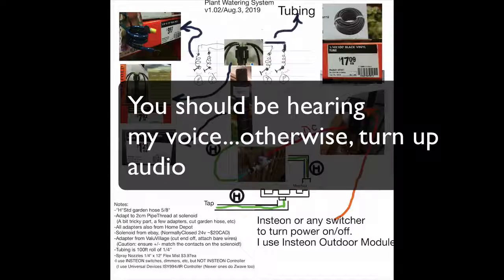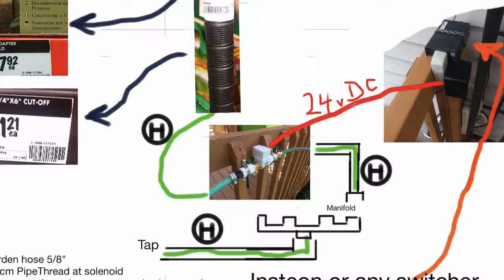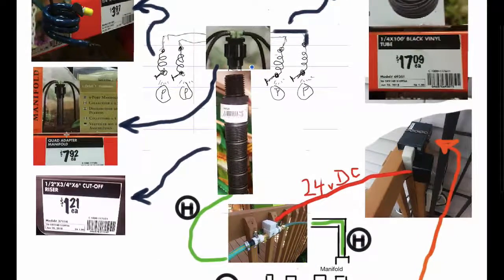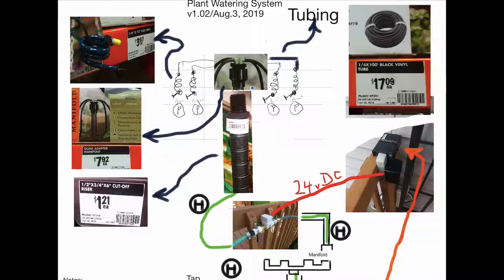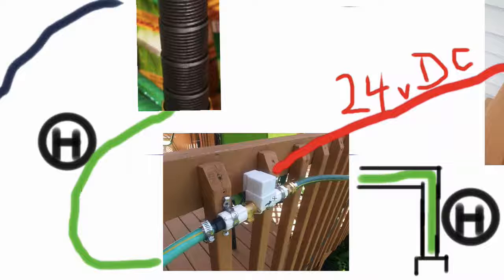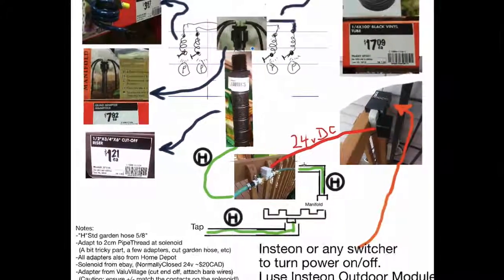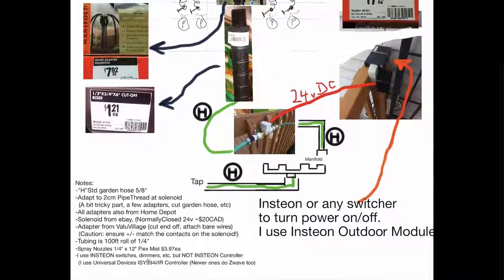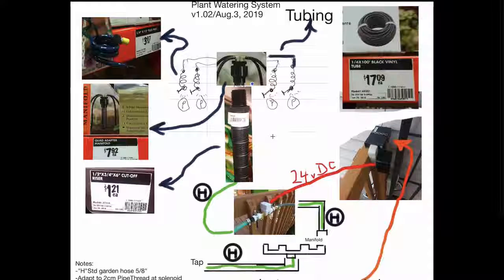Automated Plant Watering on my Pergola at my home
My automated plant watering system for 4 plants on our pergola.  It has been working for 3 years now, and works great.  I use an Insteon INSTEON Dual Band Outdoor On-Off Plug In Appliance Module 2634-222, and a Universal Devices ISY994i/IR controller (for my whole house).